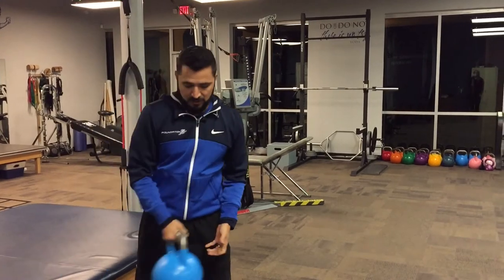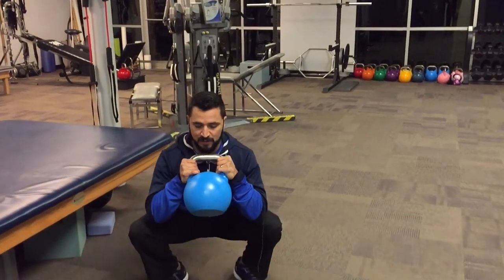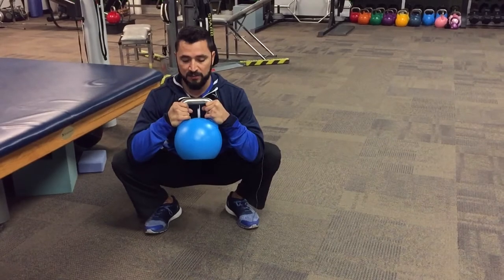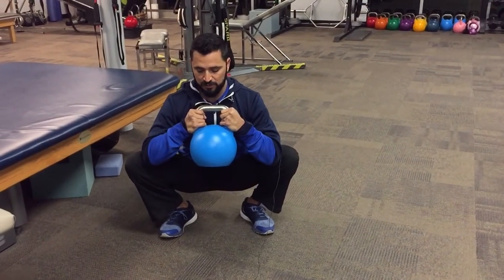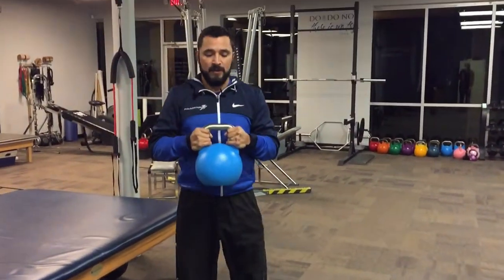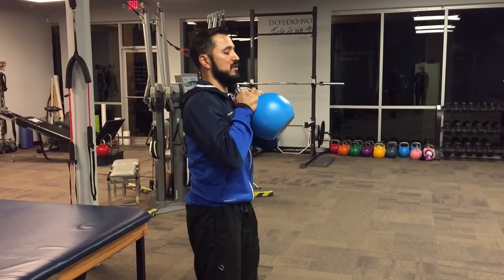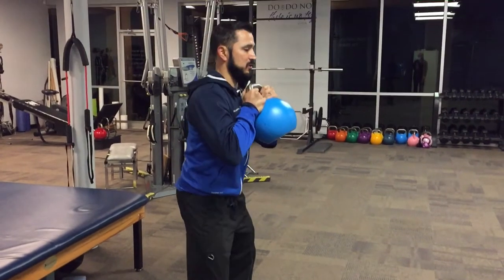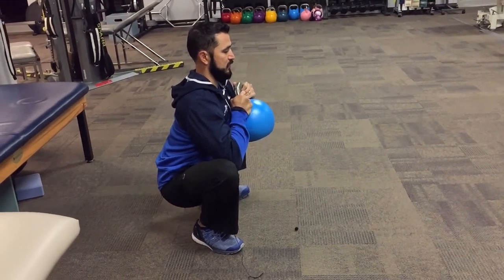Hip Opener -Goblet Squat Stretch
Video Transcription:
Welcome back to Foundation’s YouTube Channel. Today we’re going to go over a goblet squat or a prying squat. I’ve also read in the literature as a kind of can opener squat. Basically it’s a good dynamic mobility exercise to open up your hips. What you’ll need is a kettle bell. It doesn’t have to be very heavy. What you’re going to do is you’re going to grab it by the horns. Bring it up to your chest. And I’ll show you this from the front and from the side. And you’re going to squat down. Feet should be roughly about shoulder width apart. An external rotation on the toes, or toes slightly out is okay. But what you’re going to do is plant those elbows right inside those knees. You’re going to keep this kettle bell right at your chest. Breathe in deep. And as you exhale you’re going to try and drop that kettle bell down between your knees and what that does is it pushes out on my elbows and that pushes out on my hips or on my knees and I get a nice hip stretch. So I may do that for one breath and then come back up. Form the side the big thing that you want to see is that you’re not arched forward in your lumbar spine. You’re not arched forward so you’re stressing your back. Should still be a very straight back. So again it looks like this. You’re going to get your feet about shoulder width apart. Not too far outside. I would say maybe at like 11 and 1 o’clock. What you’re going to do is you’re going to squat down keeping your back fairly straight. Plant those elbows inside the knee. Breathe in deep. Then exhale. Push out. And then you would repeat that for a set of 5 to 10. I think I would probably do some light stretching of the hips. Glutes, hamstrings things like that prior to this if you’re very tight. If you feel like you’re moving well this is a great warm up to get into your squats. We’re constantly trying to put out great content. And we remind you that movement is a gift so we hope you enjoy it.